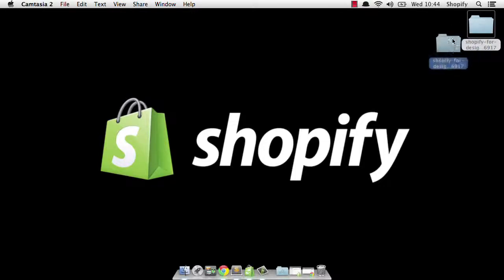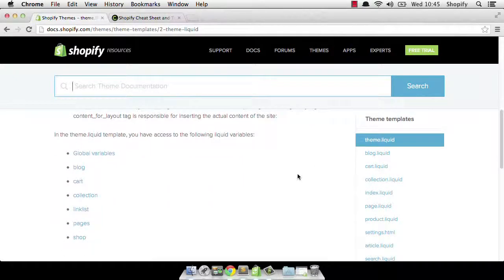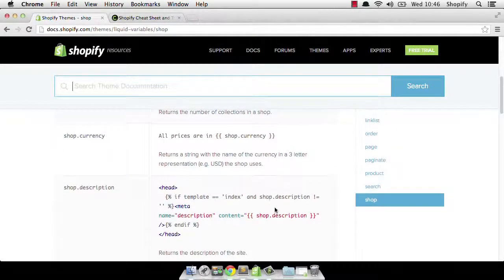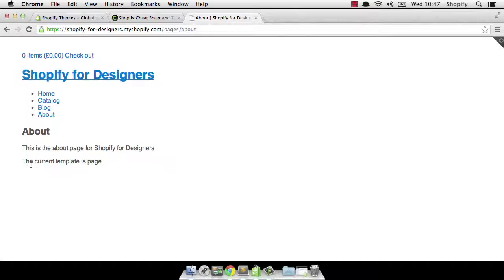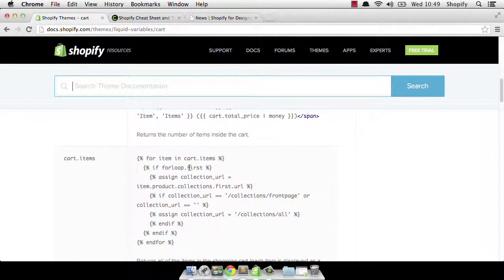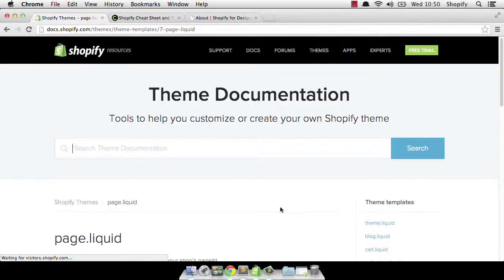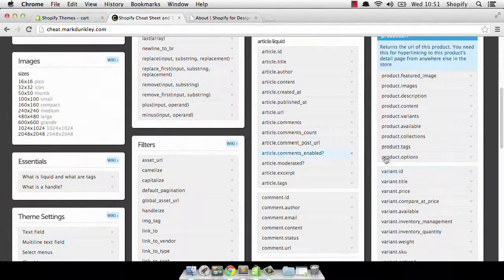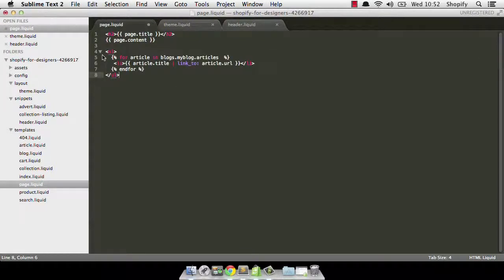Shopify Design Tutorials Template Variables